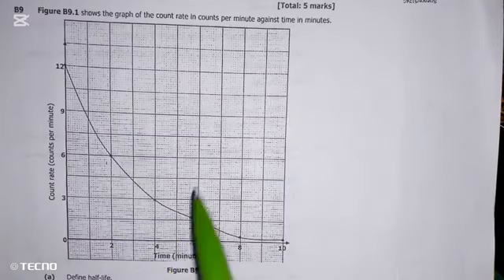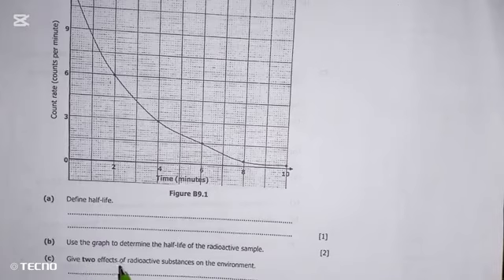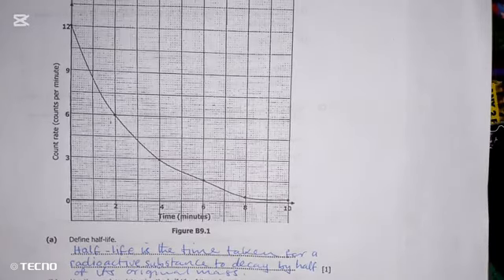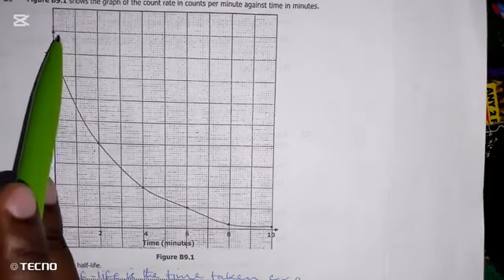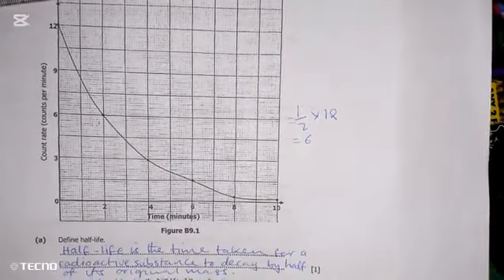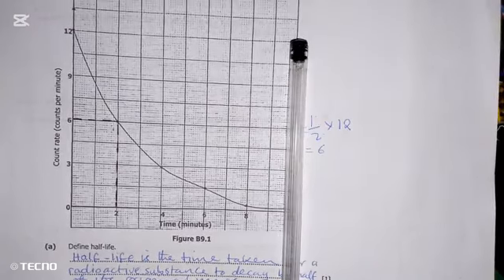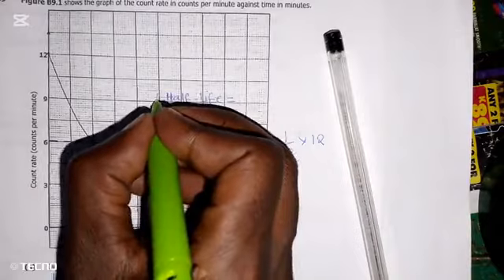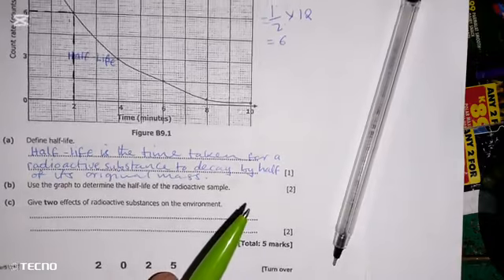2025 GCE Science Question B9 on Radioactivity